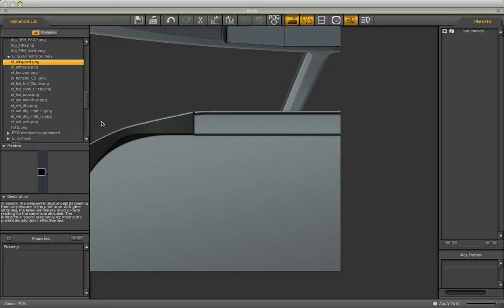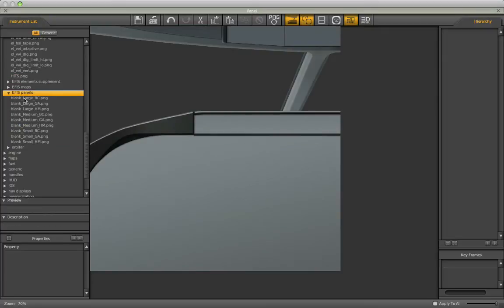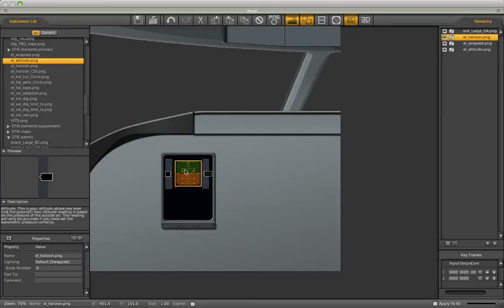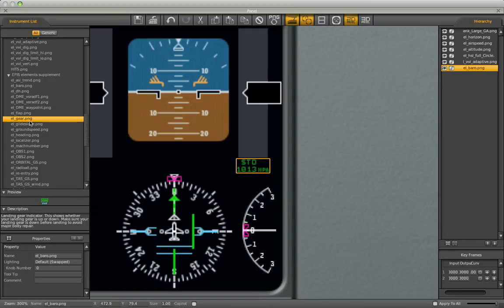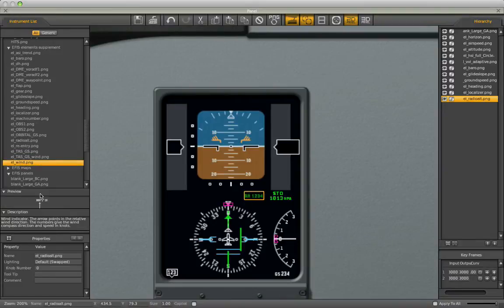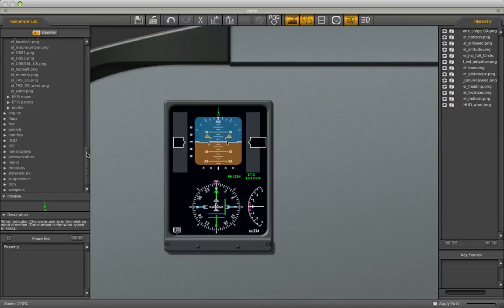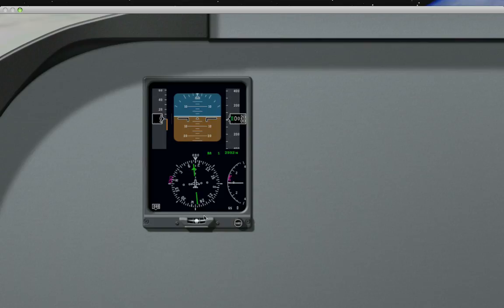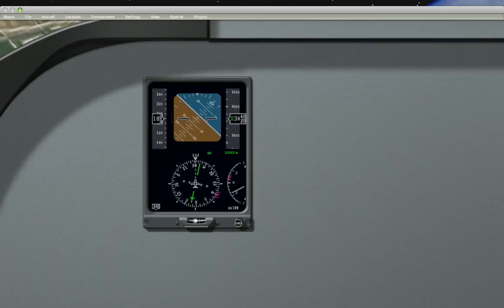PlaneMaker Tutorial 9: Assembling Cockpit Instrument Panel